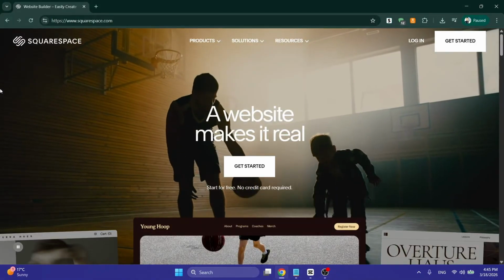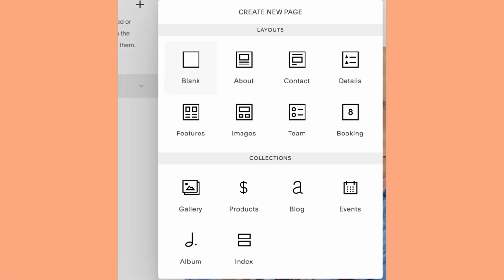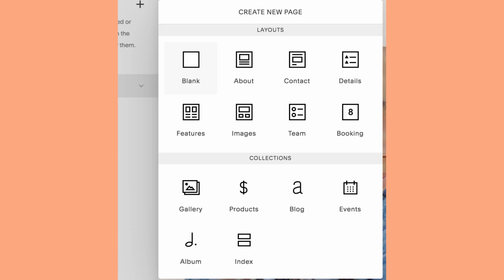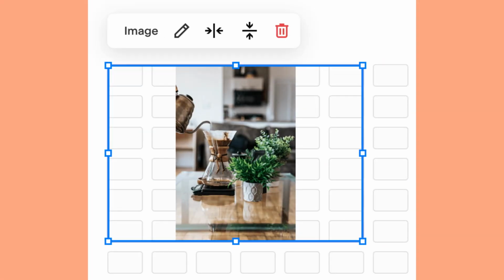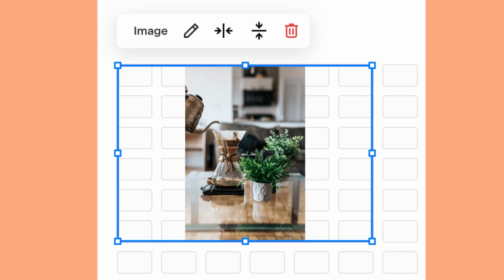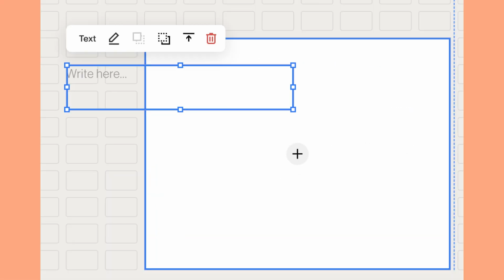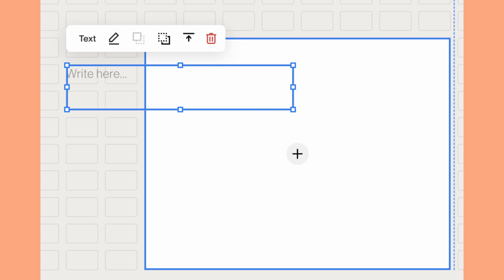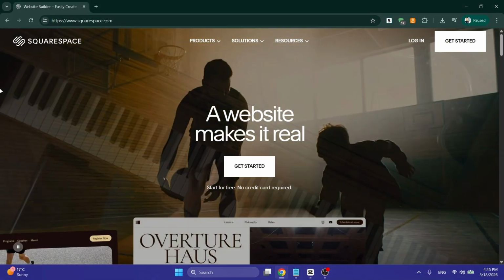How to Add Content With Blocks in Squarespace 7.1 Fluid Engine | Layout Mastery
Welcome to this foundational layout tutorial on how to add content with blocks in Squarespace 7.1 Fluid Engine! 🚀

The new drag-and-drop grid system has completely revolutionized how we construct beautiful websites. We will guide you through adding text, images, videos, and custom shapes, showing you exactly how to snap them perfectly into place on both massive desktop monitors and tiny mobile views. 💻✨